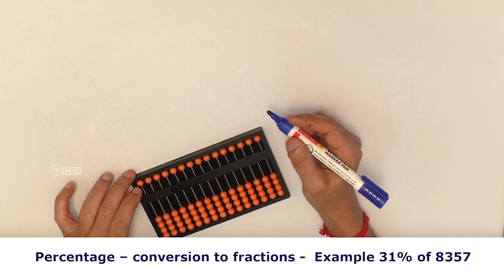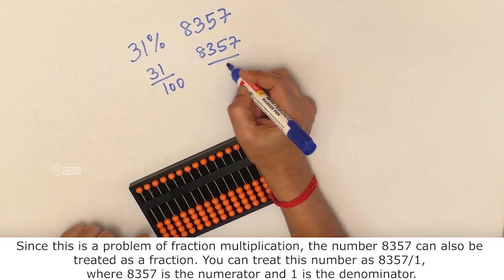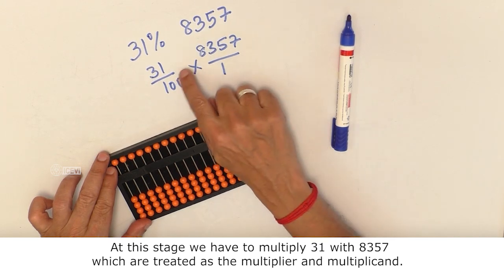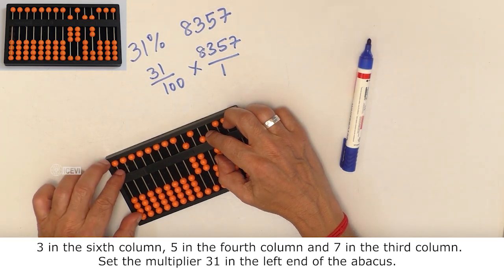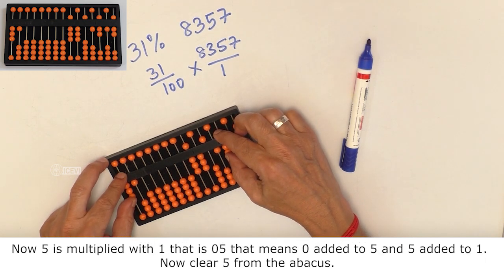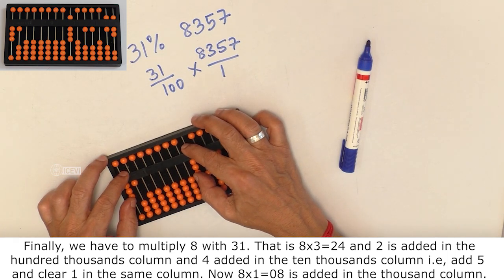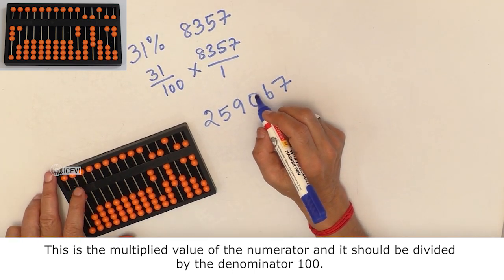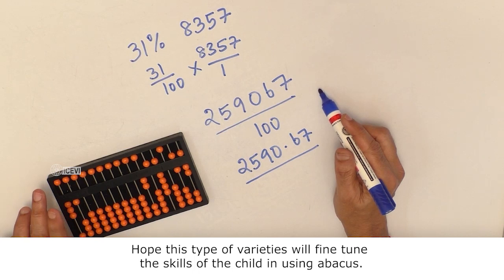#149 Percentage – conversion to fractions - Example 31% of 8357